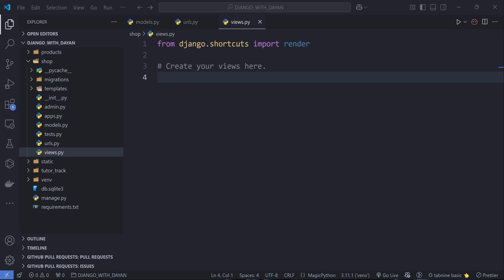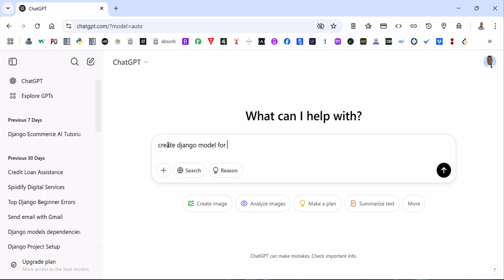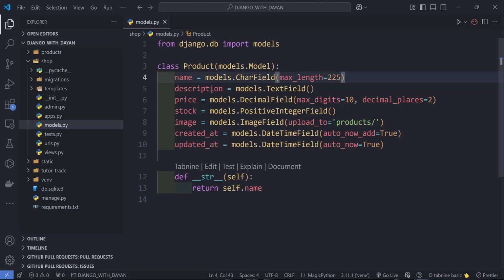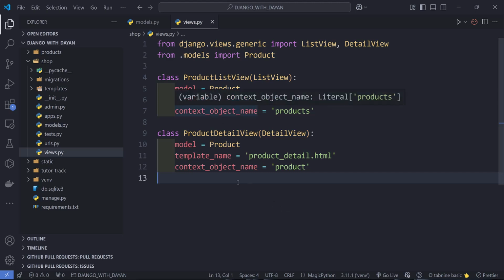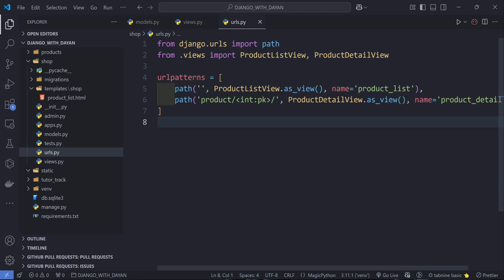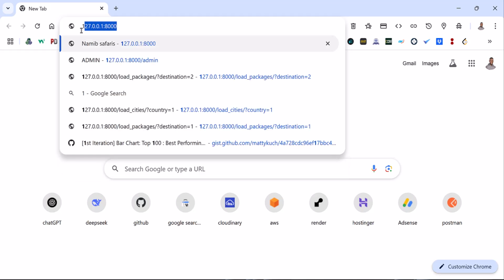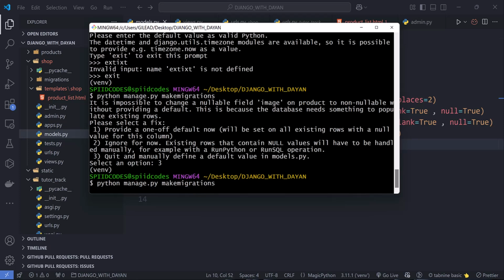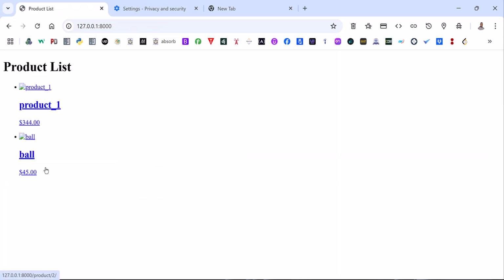How to create a Django E-commerce Site Using AI | Models. Part 2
Looking to build your own e-commerce site using Django and take it to the next level with AI (chatGPT) features? This step-by-step tutorial is designed for all skill levels — from beginners to advanced developers! 🚀

🔍 What You'll Learn:
✅ Building a dynamic e-commerce site
✅ Integrating AI for product recommendations and search optimization

This video is perfect for anyone looking to:

Develop a professional e-commerce website
Explore the power of AI in web development
🔗 Resources: